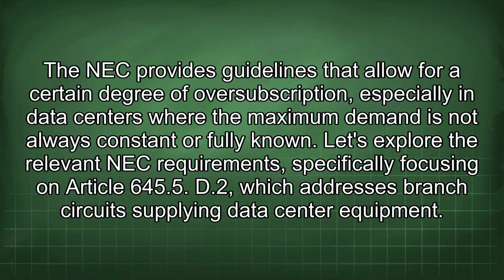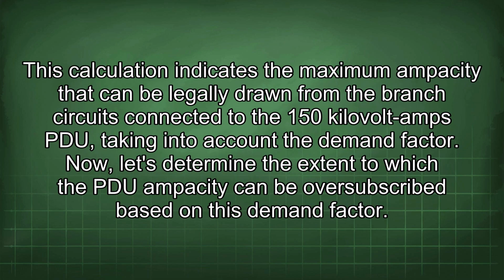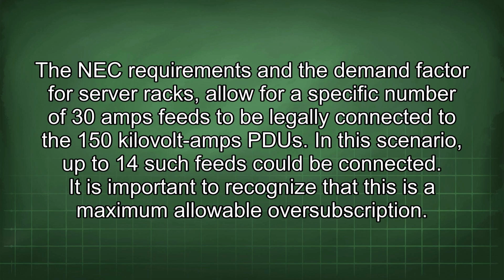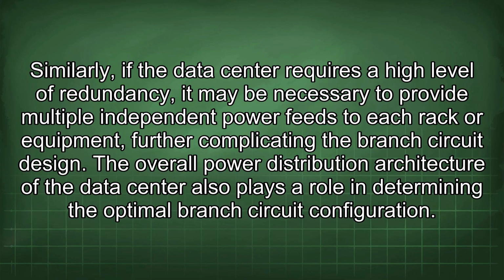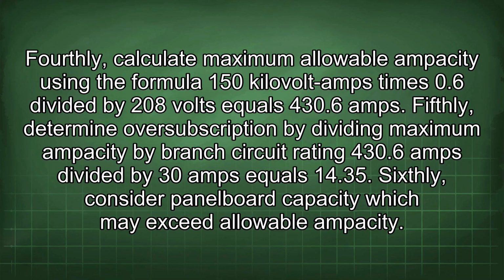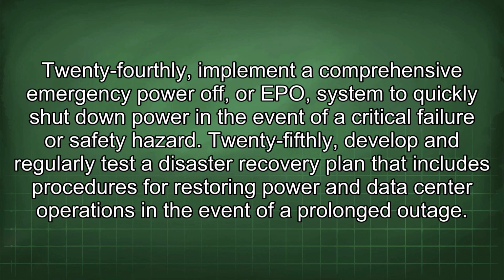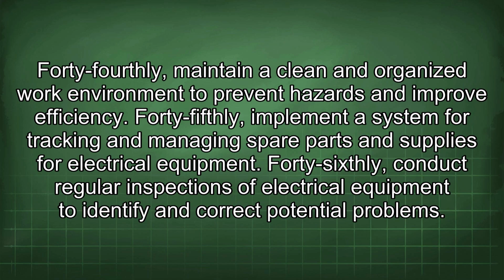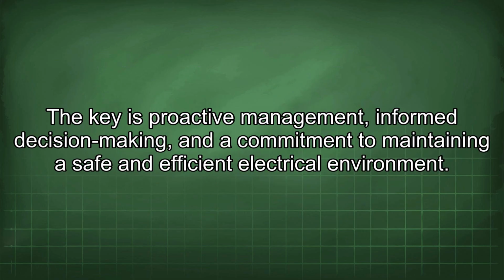Data Center PDU Oversubscription Calculating Legal Branch Circuits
Learn how to calculate the legal number of 30 amps feeds for a 150 kilovolt-amps data center PDU according to NEC standards. We discuss demand factors and oversubscription limits. Understand how to manage current capacity effectively.